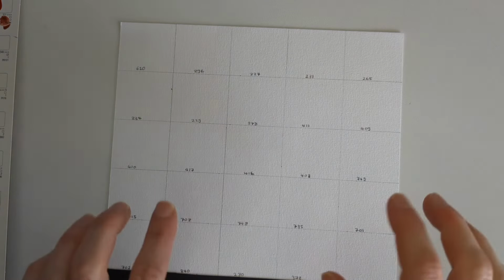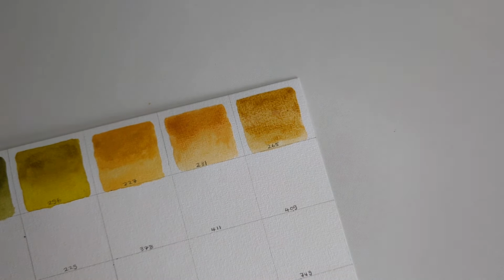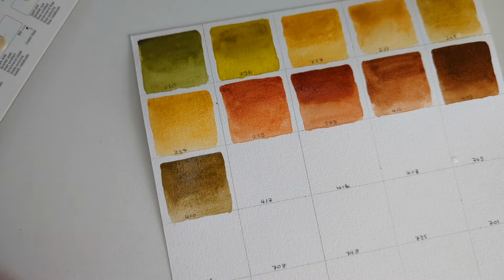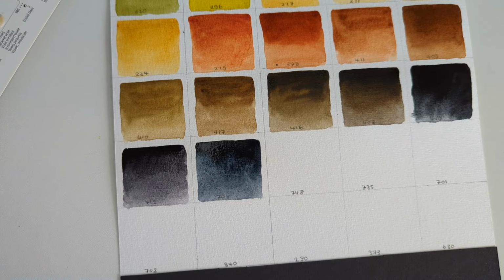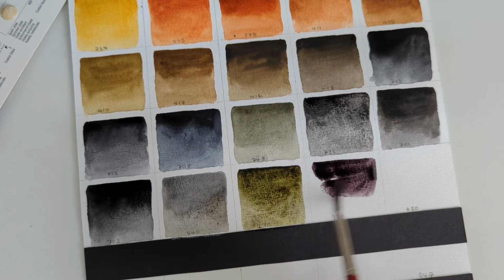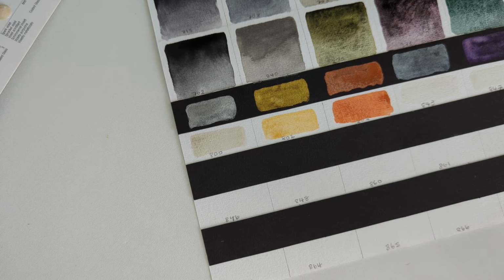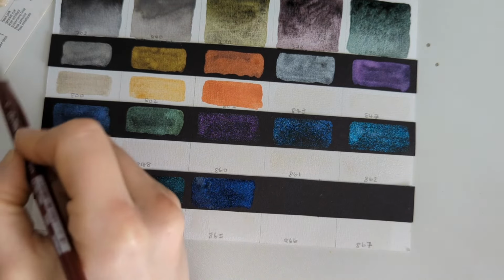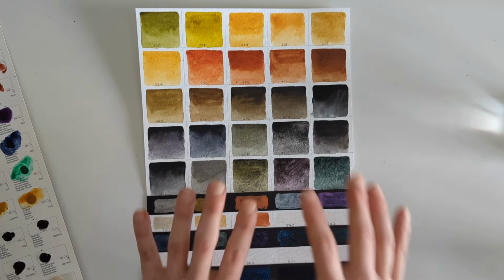Let’s look at the Rembrandt earth colours and ✨special effects ✨ // Swatch with me!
Join me today for the final episode in this series of swatching all the Rembrandt watercolours from this dotcard! Let me know which ones you’d choose in the comments!

If you feel inspired to treat yourself to some new art supplies based on this video and would like to support the channel, consider using my link for Jackson's Art Supplies (not sponsored, affiliate link: great prices and worldwide shipping!)